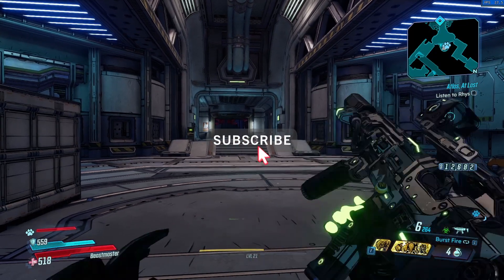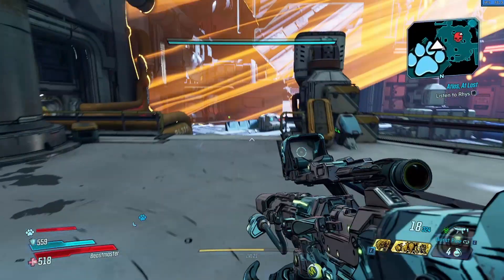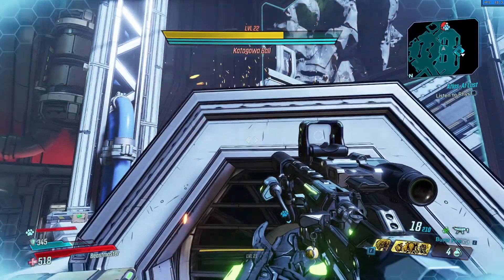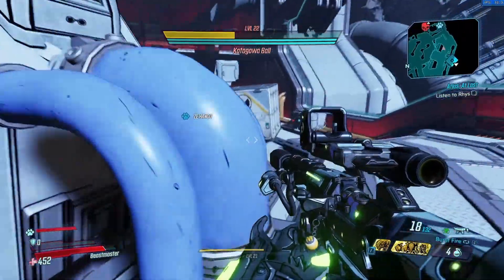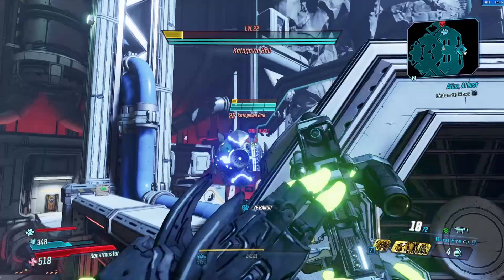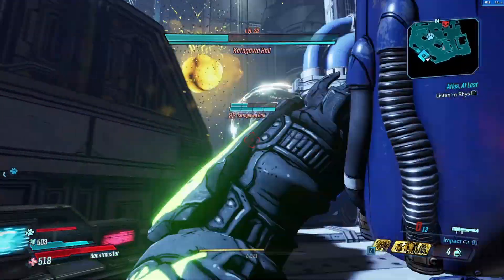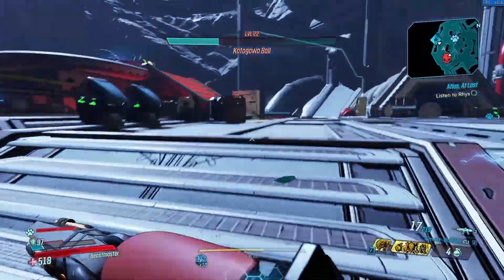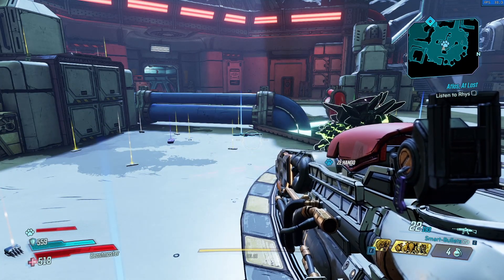Borderlands 3:How To Defeat KATAGAWA Ball Solo!(Boss Guide)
Borderlands 3 is an action role-playing first-person shooter video game developed by Gearbox Software and published by 2K Games. It is the sequel to 2012's Borderlands 2, and the fourth main entry in the Borderlands series.